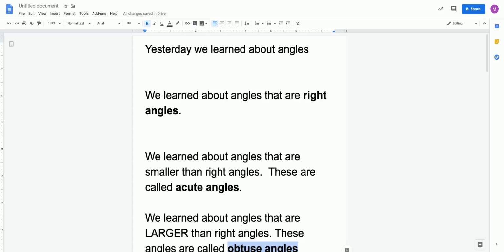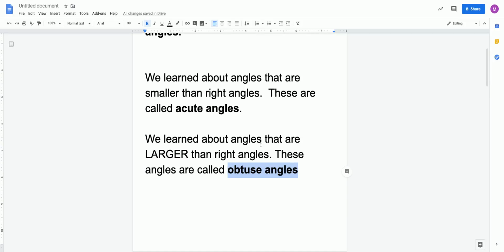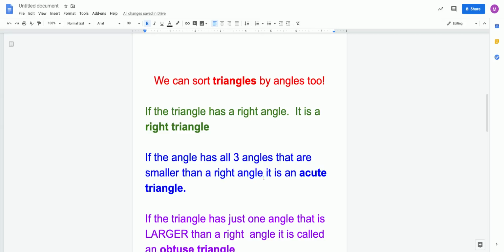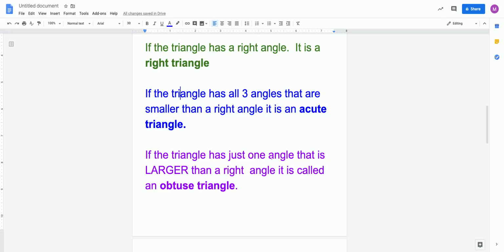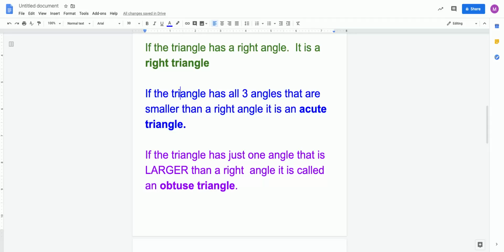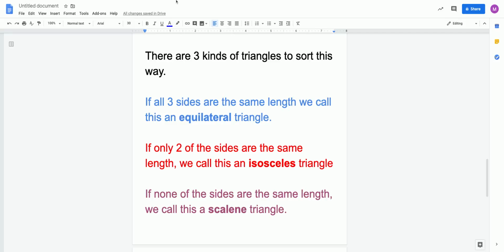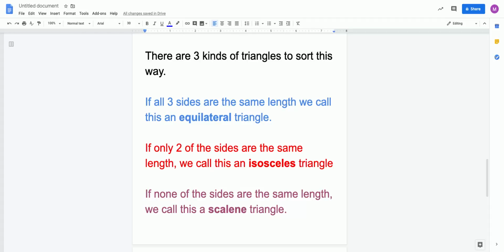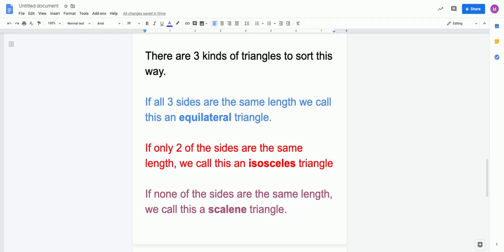Untitled document - Google Docs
Day 2 Math during E-Learning (March 18)